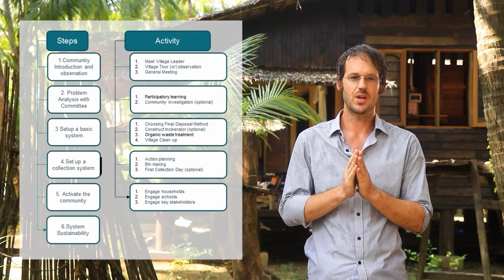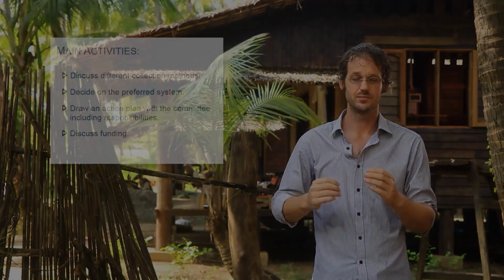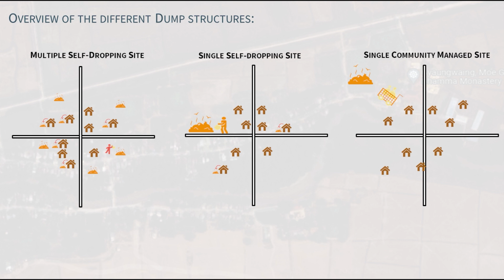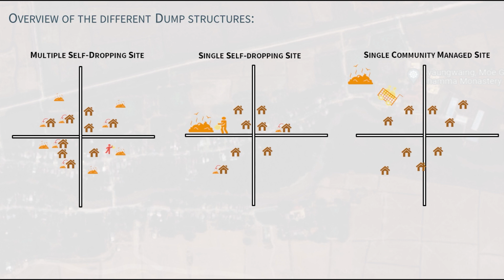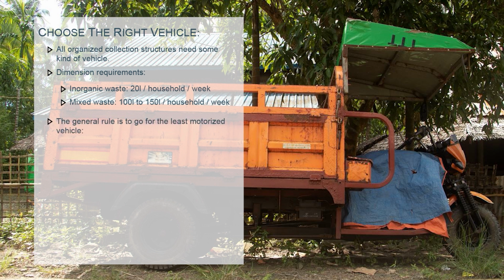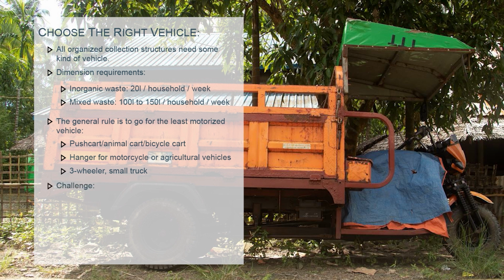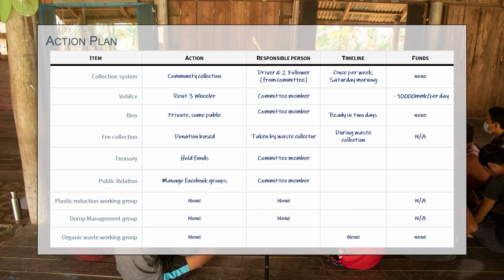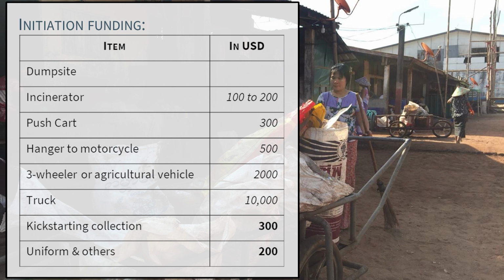4 1 Action planning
Action planning